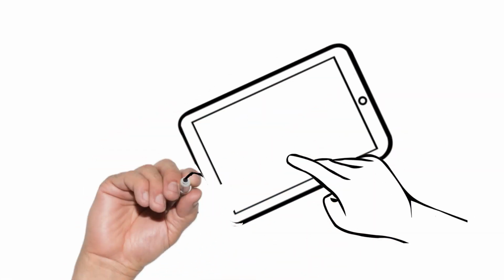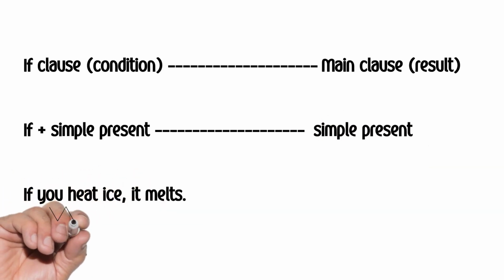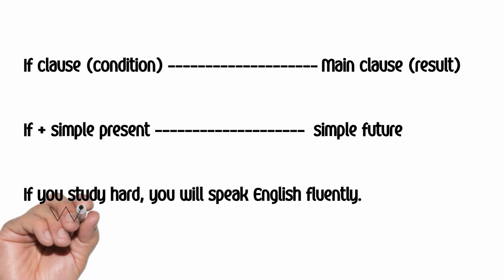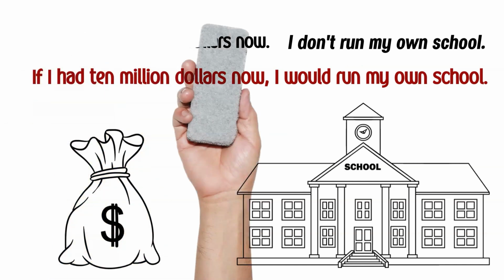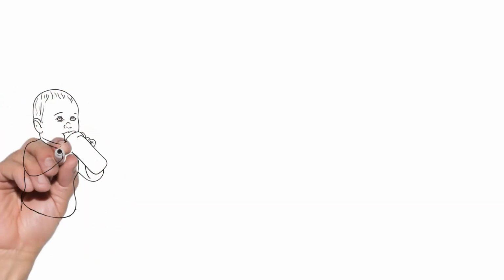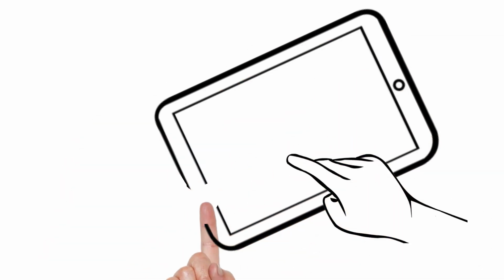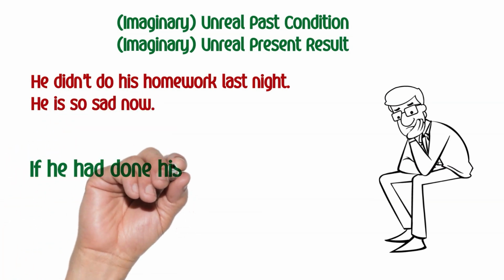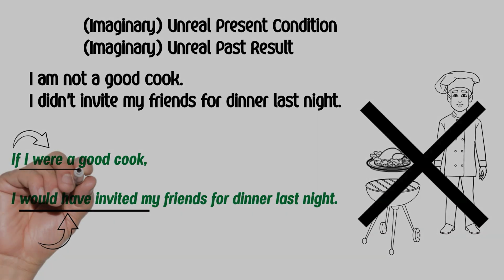Conditionals / If Clauses (All Types)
Do you struggle with understanding and using conditional sentences in English? Do you want to impress your friends, colleagues, or even potential employers with your advanced grammar skills? Then look no further!

In this video, we'll take you through everything you need to know about "if clauses" or conditional sentences in English. From the basics of forming and using different types of conditional sentences to more advanced topics like mixed conditionals and hypothetical situations, this video has got you covered.

Whether you're a student, an English language learner, or just looking to brush up on your grammar skills, this video is perfect for you. By the end of this comprehensive guide, you'll be able to confidently use "if clauses" in your everyday conversations and written communication.

🌎💜Follow all of these ►  SOCIAL MEDIA  or I will feel SAD.🔷️🔶️

Inspired by